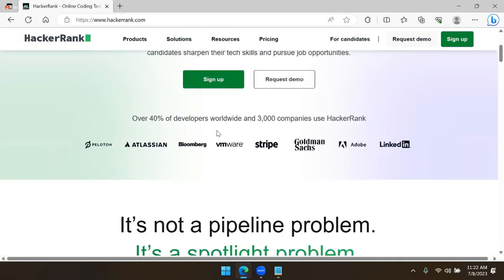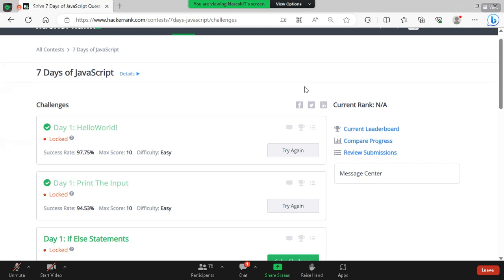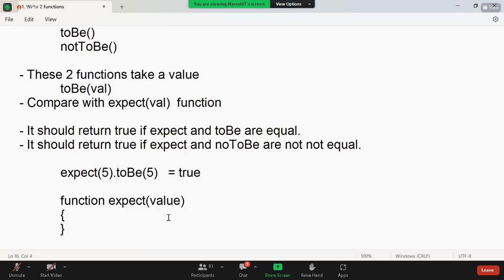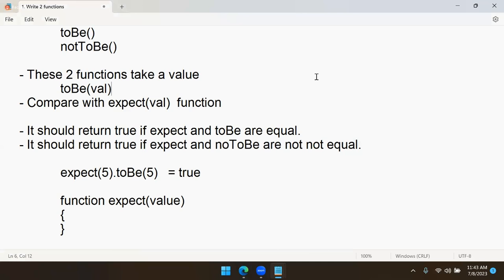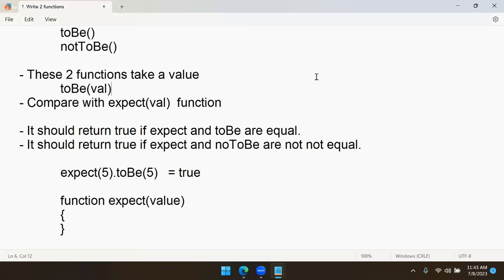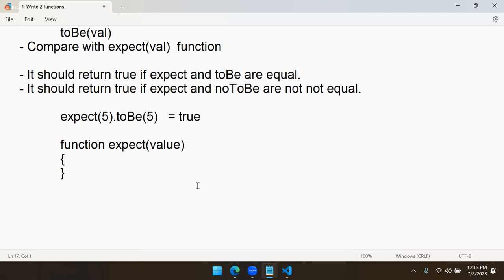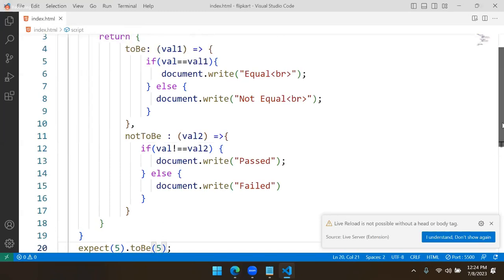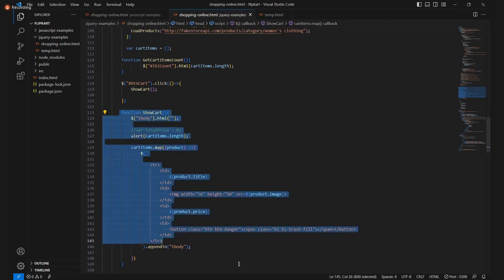UI ( HTML, CSS, JS, J Query , MONGO DB ) SESSION 86